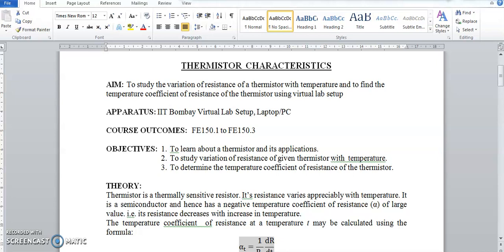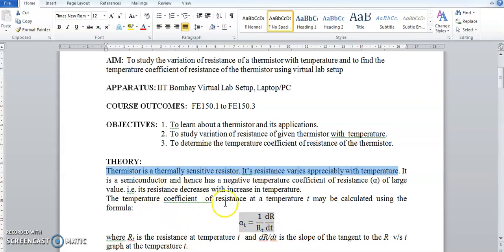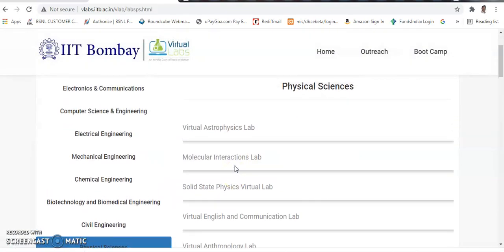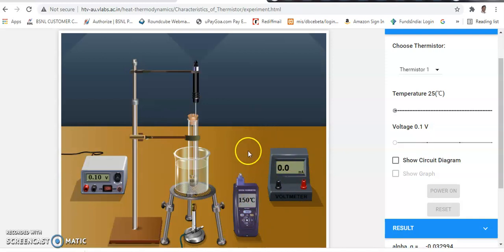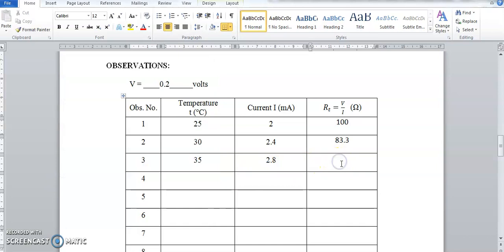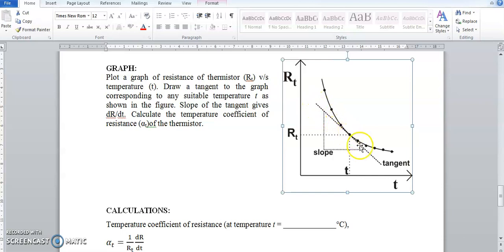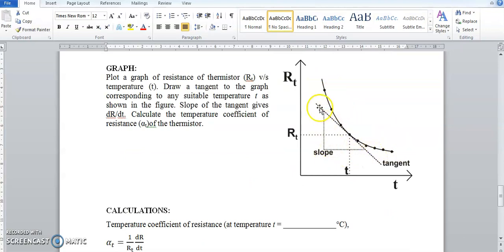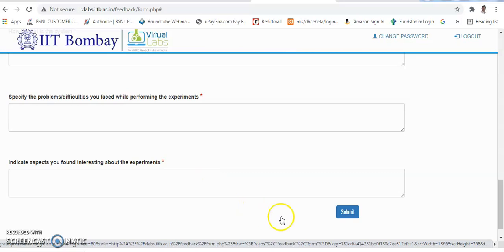IIT Bombay Virtual Lab: Thermistor Characteristics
Demonstration of how to perform Thermistor Characteristics experiment through the IIT Bombay Virtual Lab setup.